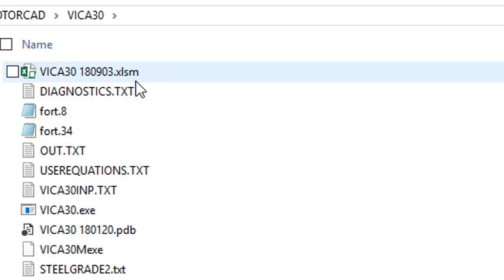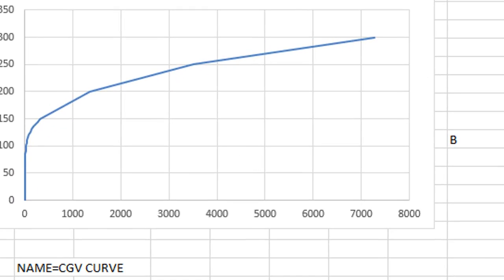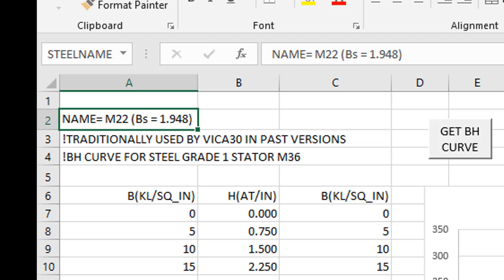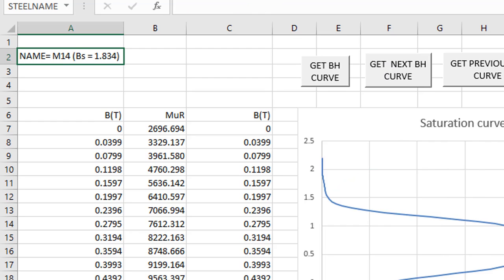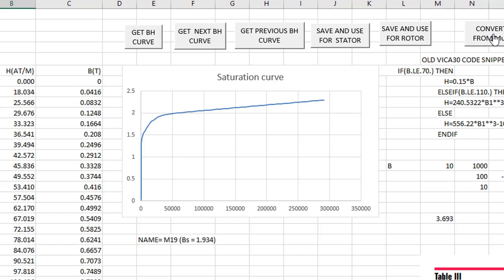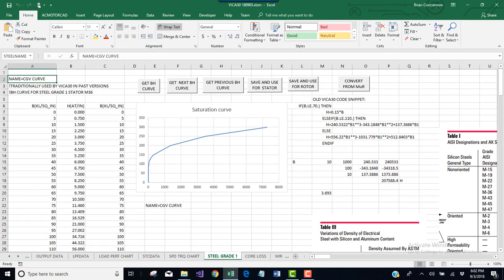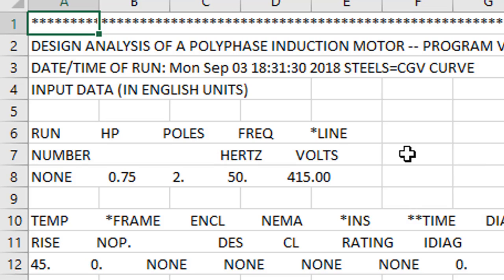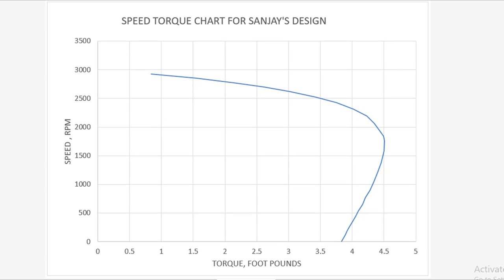VICA30 VIDEO 6 BH CURVES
How to select BH curves for Vica30 induction motor design calculations